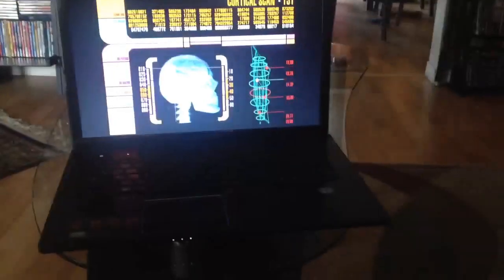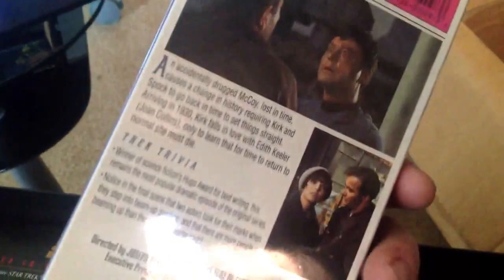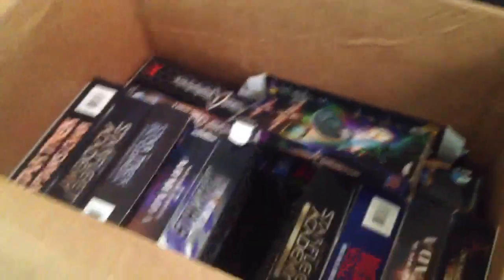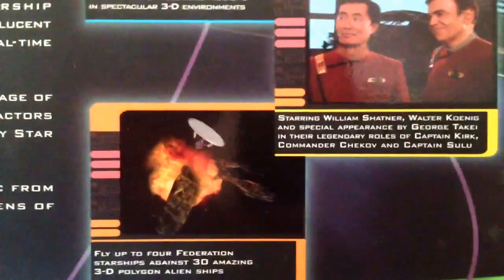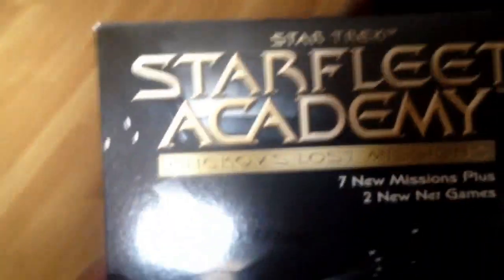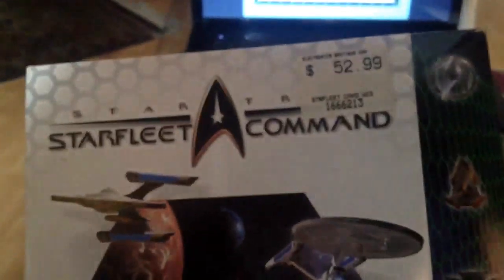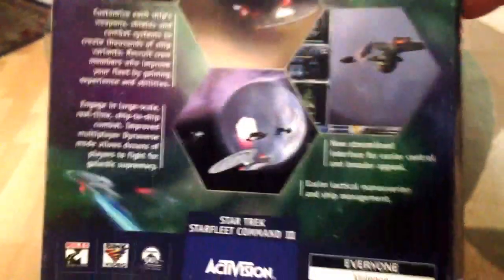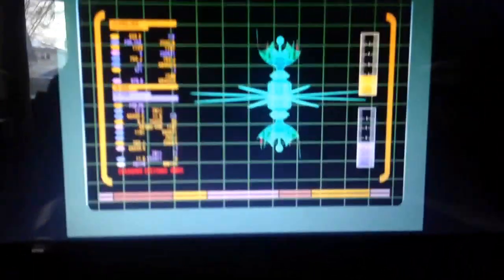Star Trek PC games over the years